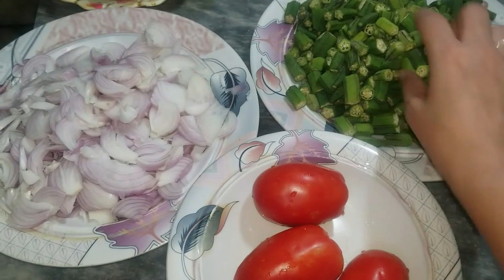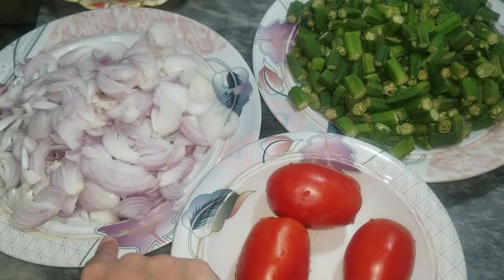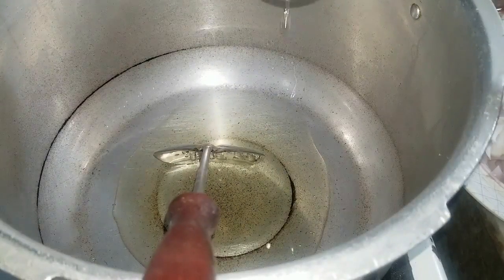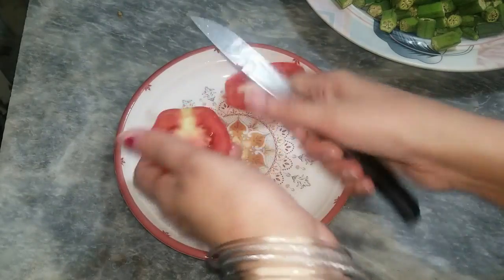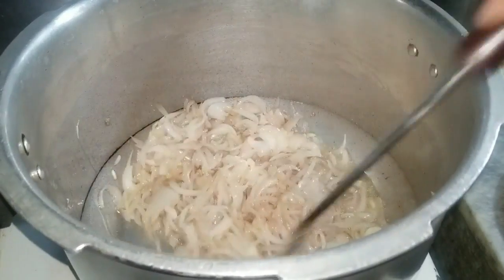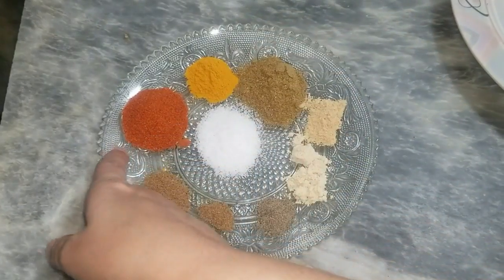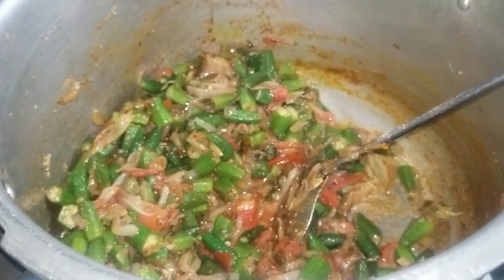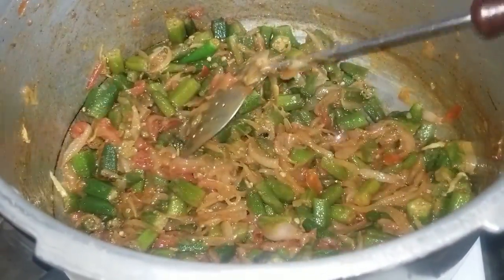Dhaba Style Bhindi Recipe | Commercial Bhindi Recipe | Lady Finger Recipe | by Maha Ashfaq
Hi viewers, Aslamulakum, My name is Maha Ashfaq, From Lahore. i ll come with delicious recipes of cooking. Hope you all ll enjoy my channel. Its  purely a cooking and remedy channel,